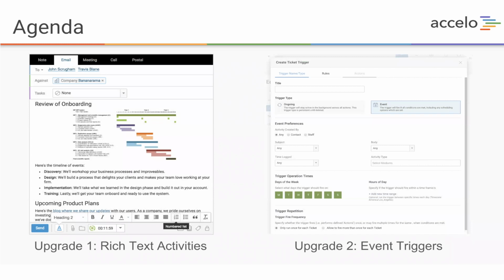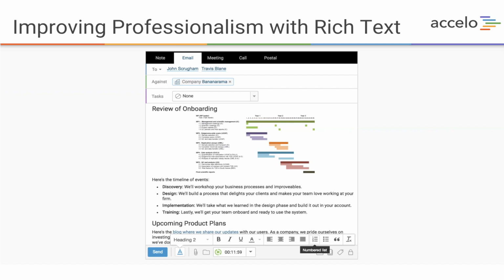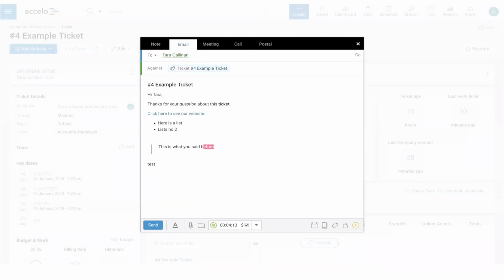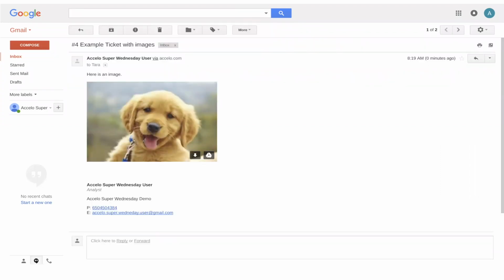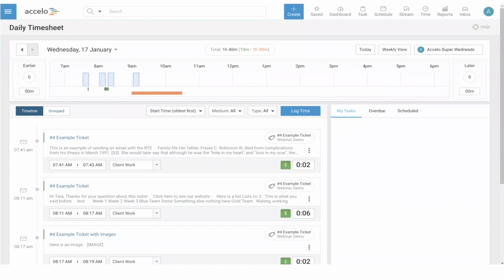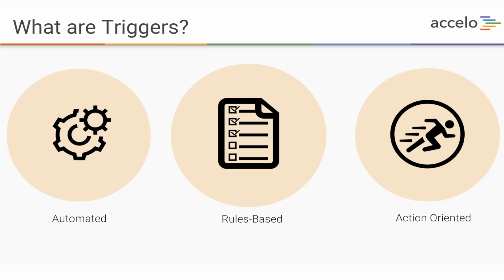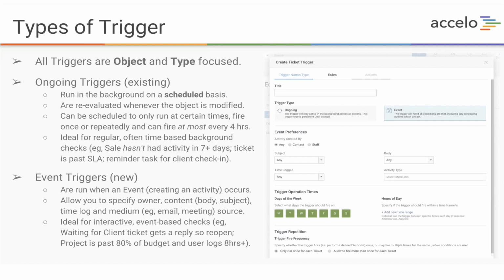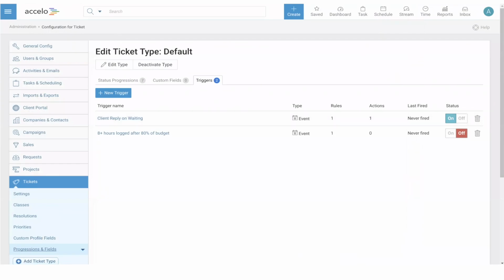Event Triggers and Rich Text in Activities Kickoff Webinar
Learn about Event Triggers and Rich Text in Activities and how you can make the most out of them.

You'll hear about the new Event Triggers (aka, Email Initiated Triggers), which combines the power of Accelo's email and activity tracking with our triggers automation.

An example of Event Triggers would be automatically changing the status of a Ticket or Project when a client replies to an email. Other capabilities include:

- Changing fields based on the emails you receive (eg, making priority urgent)

- Creating a new task when you receive an email with certain content

- Sending an email notification to a manager/owner if more than X hours is logged against a project/ticket by a team member.

You'll also learn more about Rich Text in Activities. We released a preview just before Christmas, and after almost a month we're now ready to deliver this upgrade to all of our users.